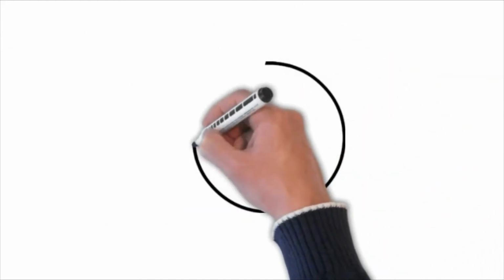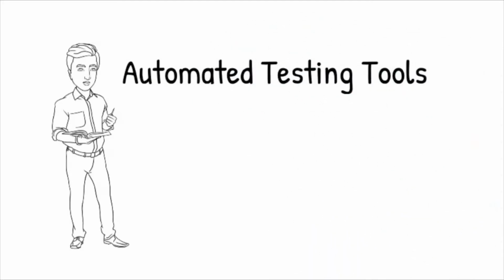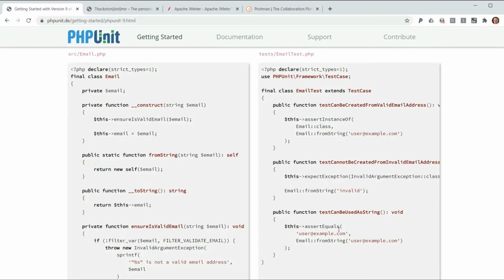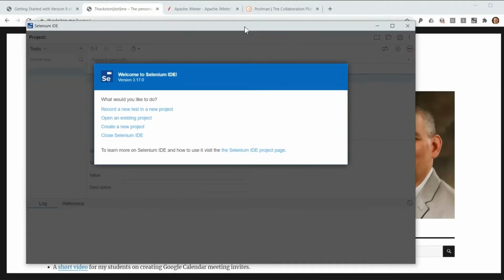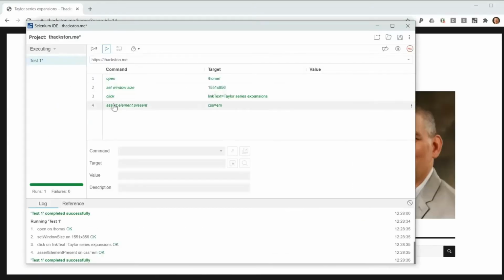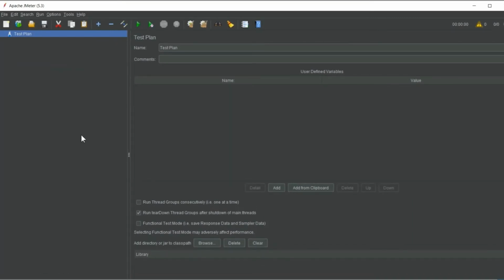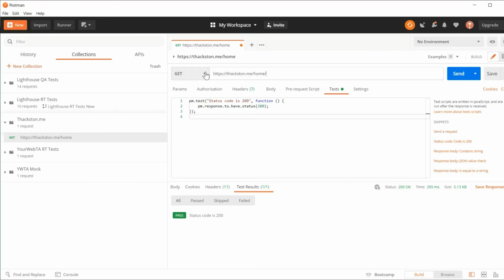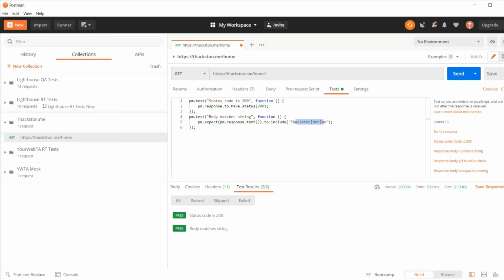[062] Testing your web application (with animations)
This video for my IT 5236 students discusses general approaches to testing a modern web application. Now with animations!